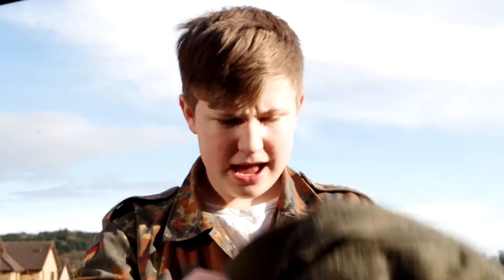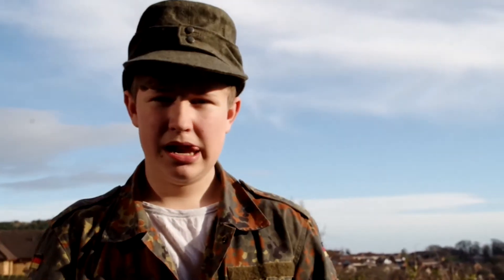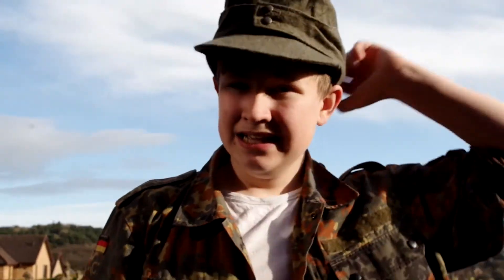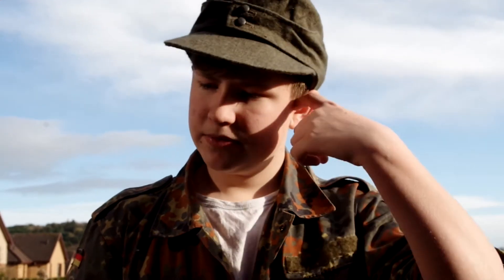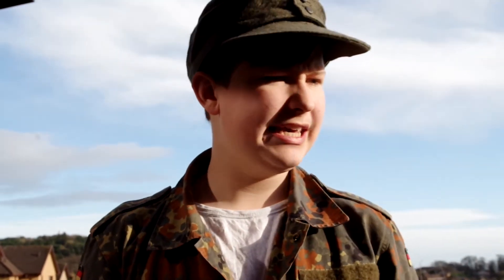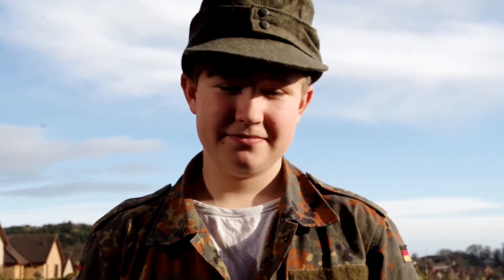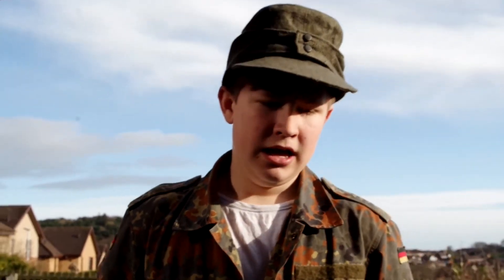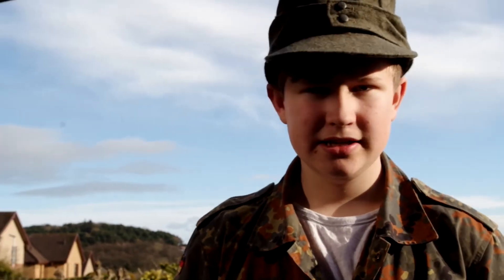Epic Militaria M-43 Field Cap Review (Militaria) (Replica)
My review of the Epic Militaria M-43 Field Cap